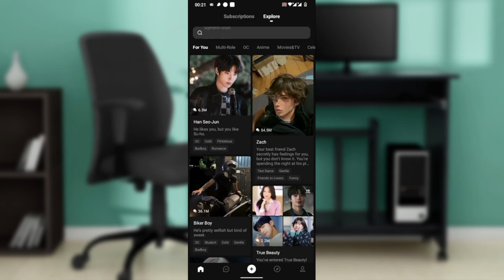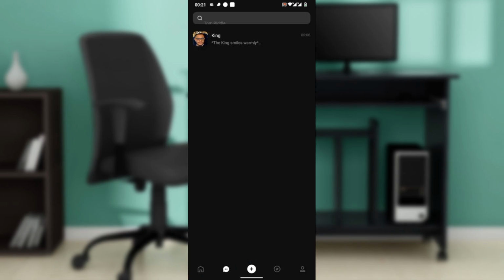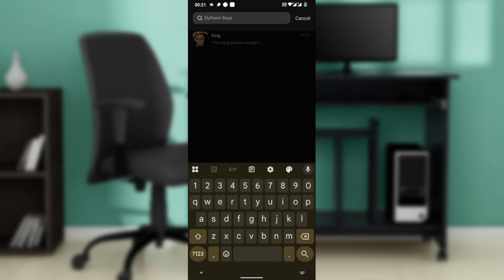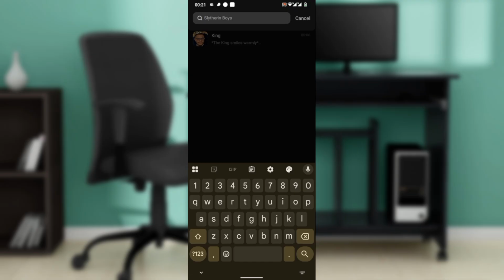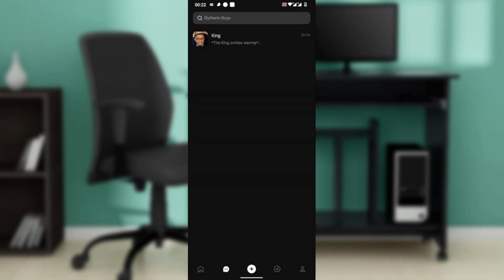How To Find Hidden Chats in Polybuzz AI (Easiest Way)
In this video I will show you How To Find Hidden Chats in Polybuzz AI. It would be good if you watch the video until the end so that you don't miss important steps.